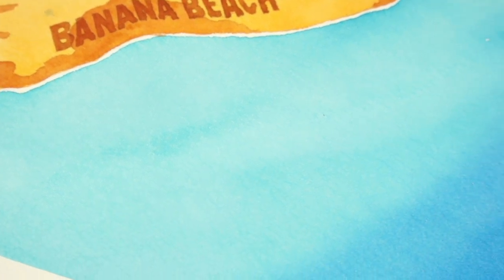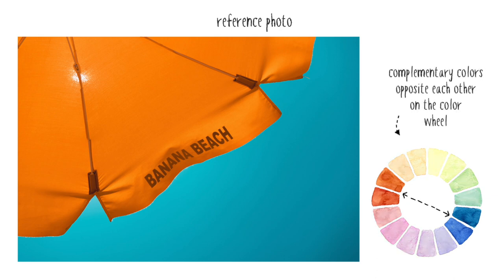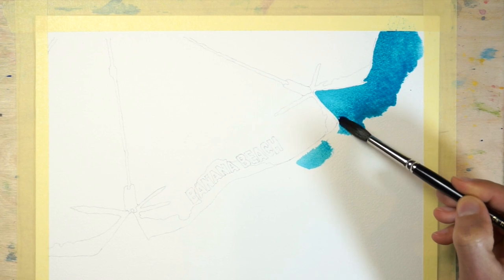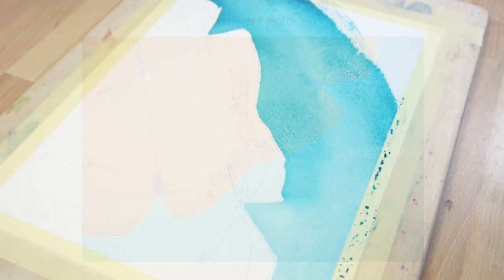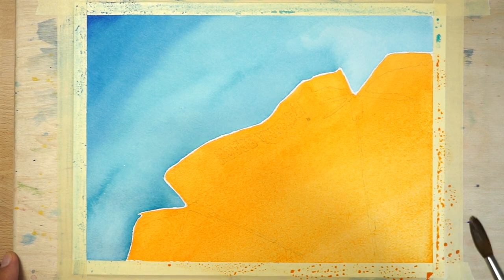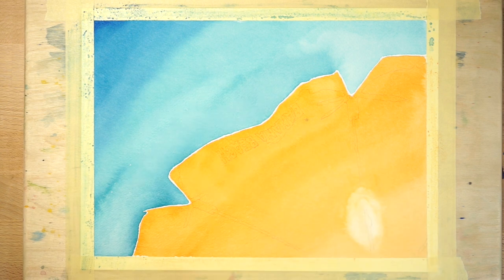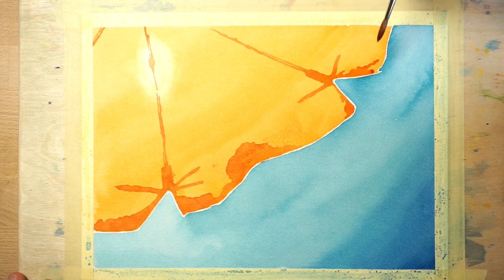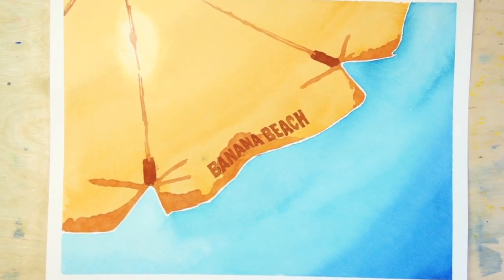Easy Summer Watercolor Painting for Beginners !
You can download the outline sketches and reference material for this painting here:

In this tutorial I’m going to show you the step by step process for this really easy summer watercolor painting. This composition is designed to be extremely simple, so any beginner can give this a try. At the same time you’ll get to practice a whole bunch of different watercolor techniques...